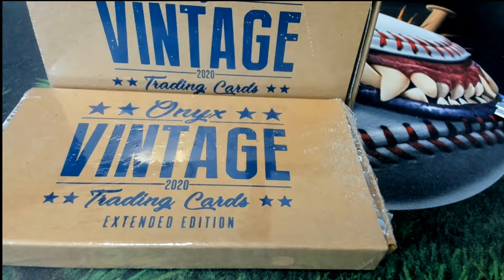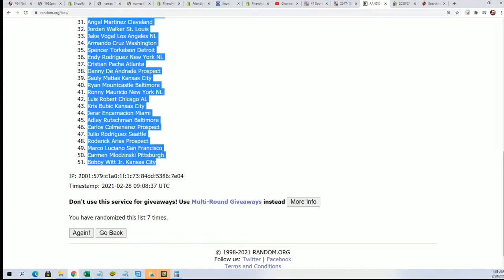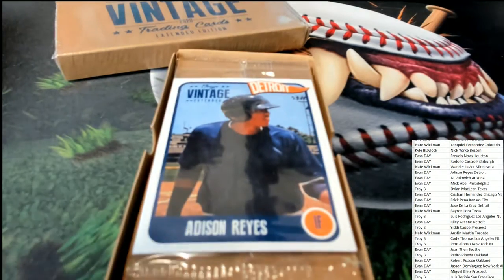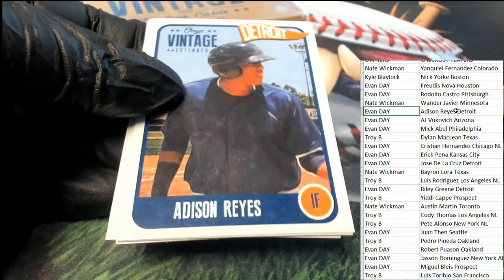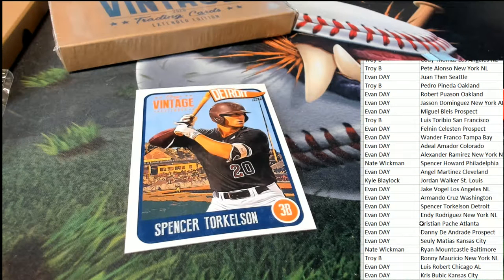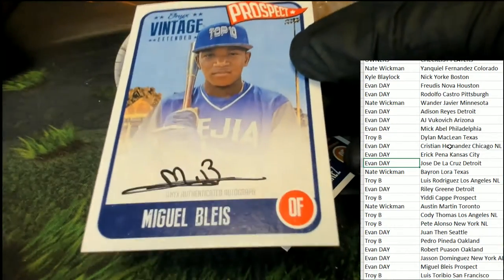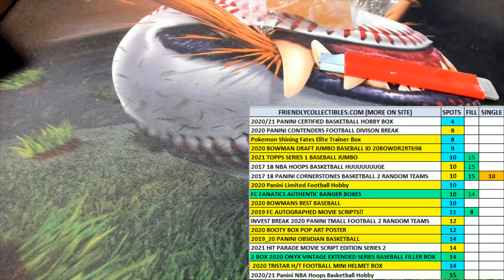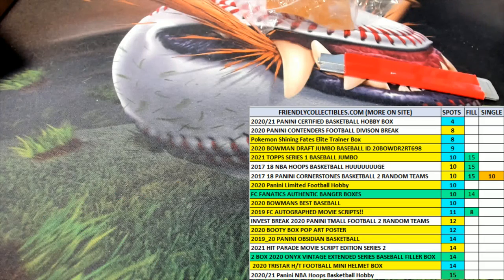2020 Onyx Vintage Extended Series Baseball 5 SPOT BONUS! ID 20ONYXVINT108